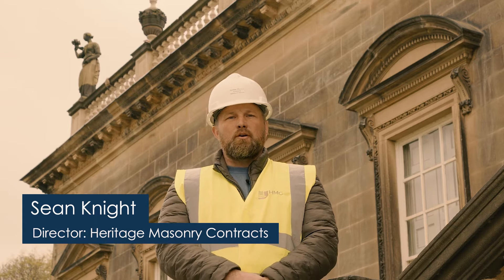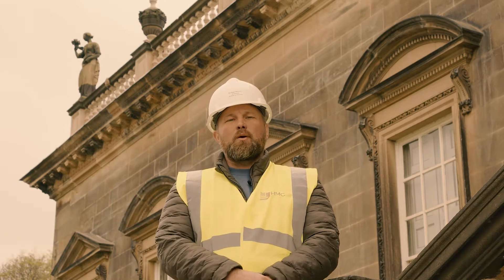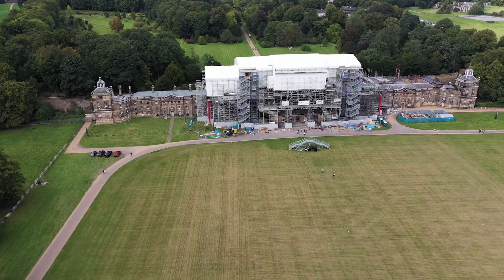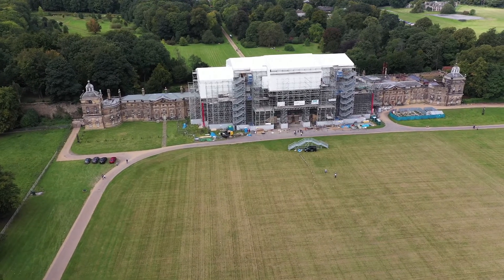Sean Knight: My Favourite Thing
Sean Knight, Director at Heritage Masonry Contracts, tells us about his favourite thing at Wentworth Woodhouse.